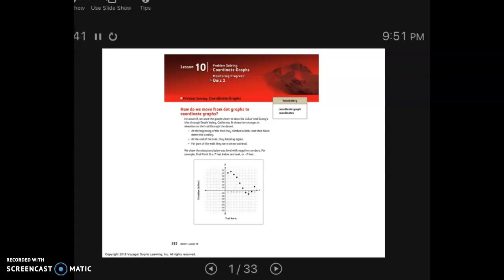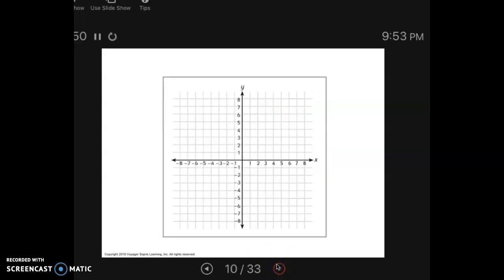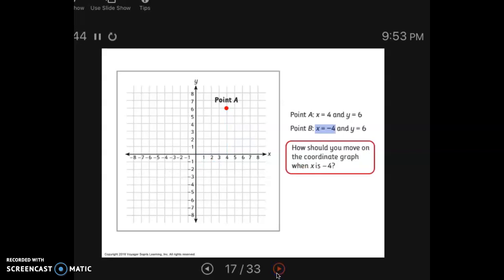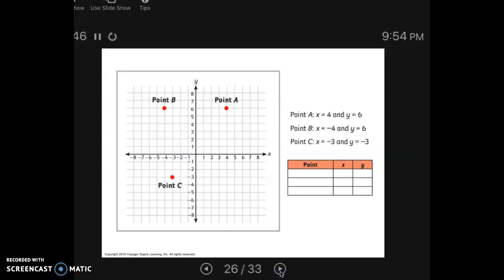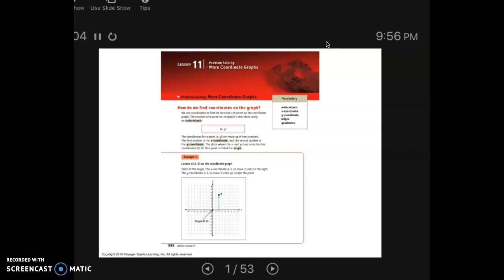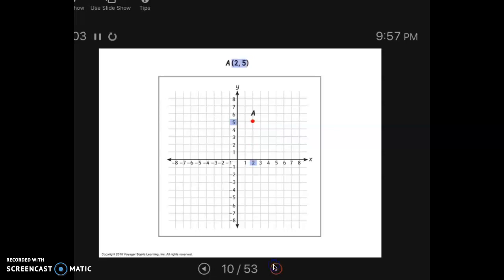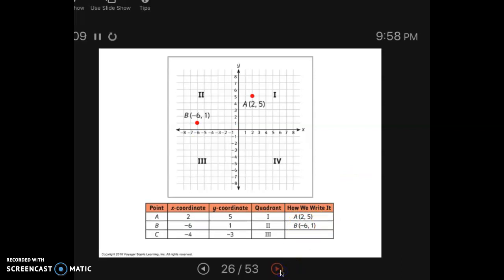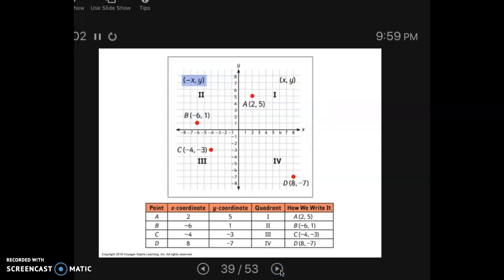Transmath 2 Unit 8 Lesson 10/11